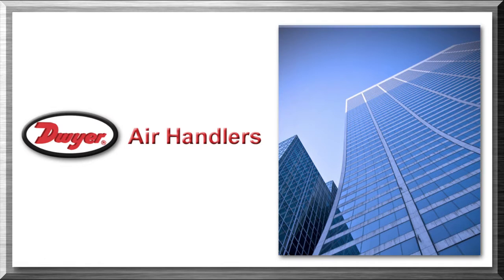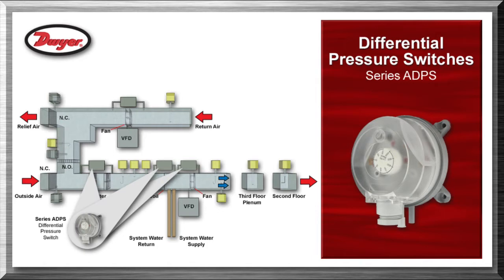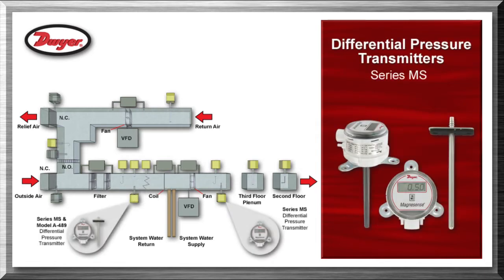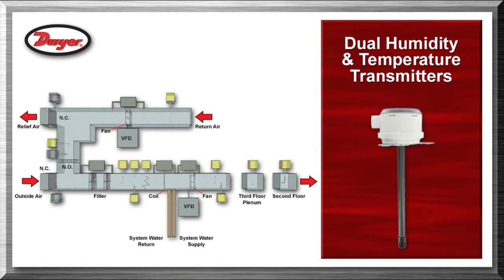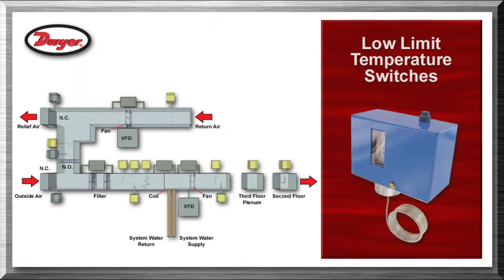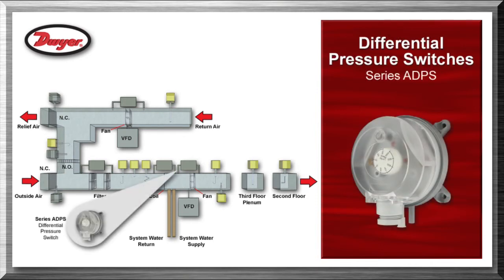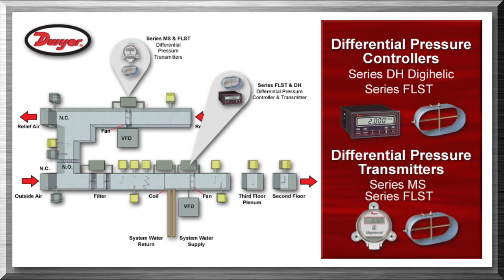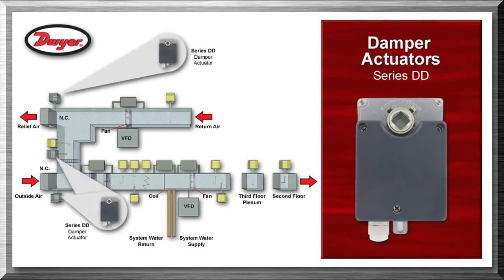HVAC/ BAS Application Overview: Air Handlers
The materials included in this compilation are for the use of Dwyer Instruments, Inc. potential customers and current employees as a resource only. They may not be reproduced, published, or transmitted electronically for commercial purposes. Furthermore, the Company's name, likeness, product names, and logos, included within these compilations may not be used without specific, written prior permission from Dwyer Instruments, Inc.